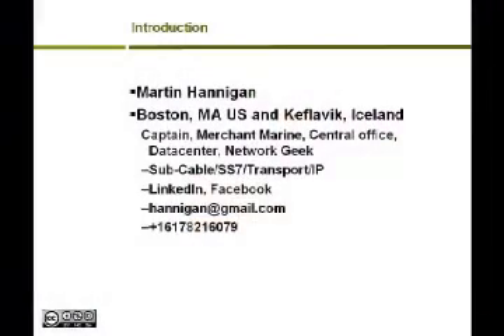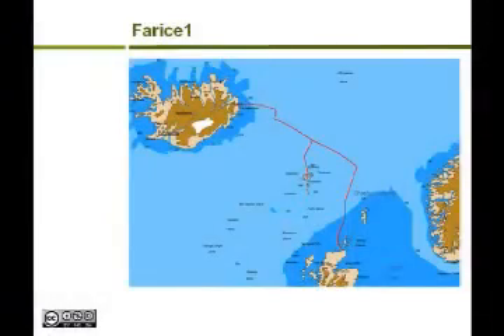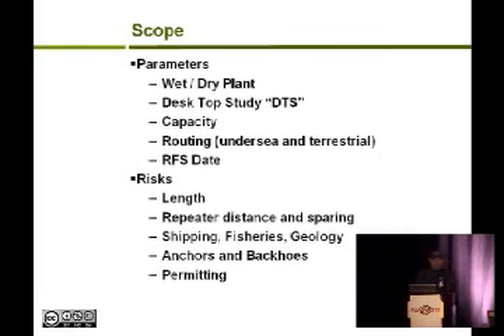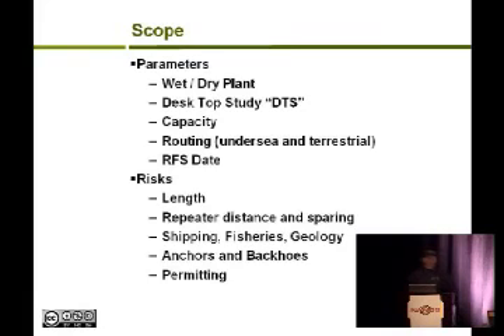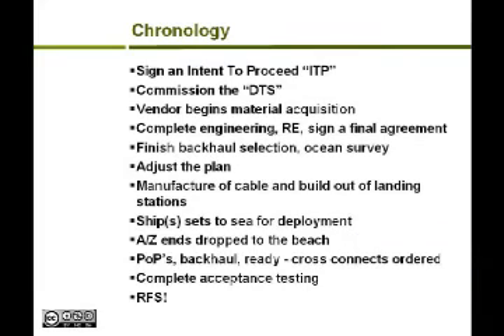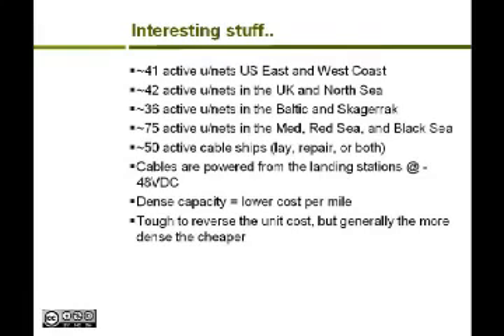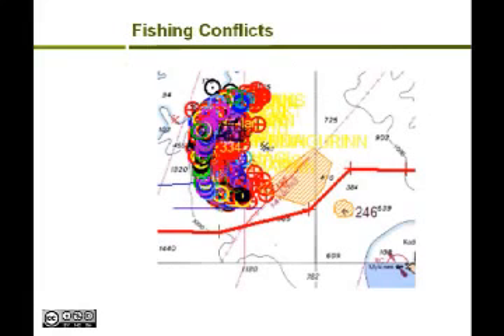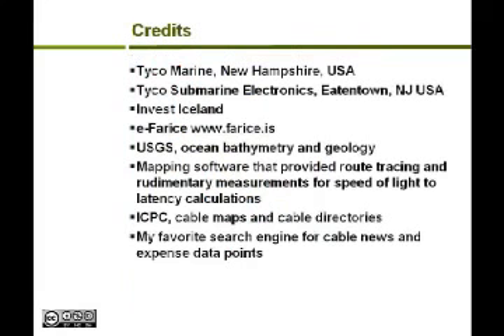From Start to Transport Submarine Cable Deployment